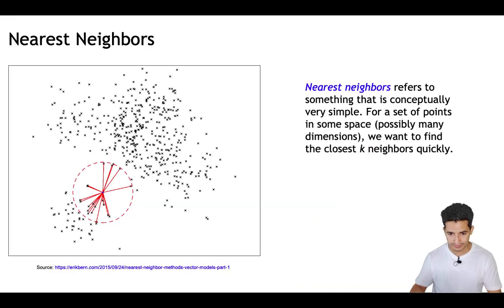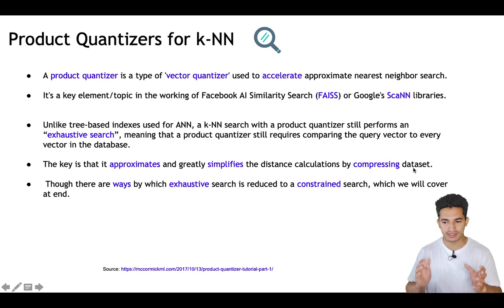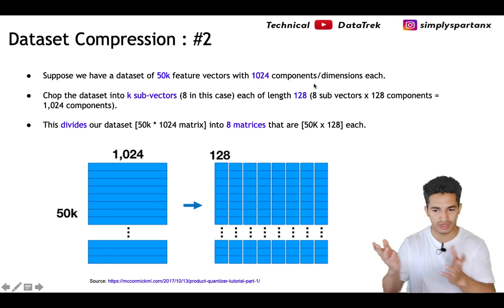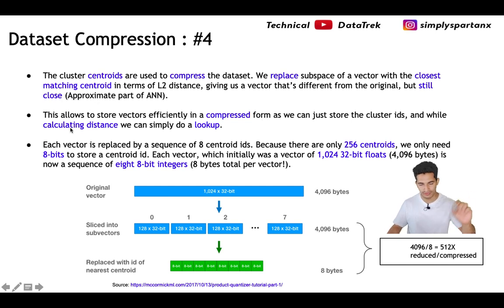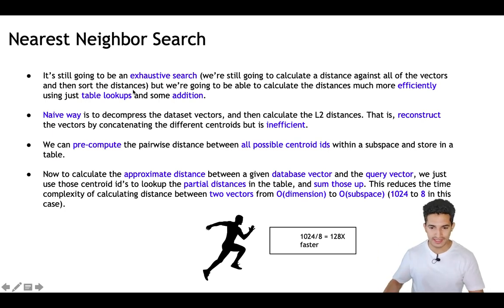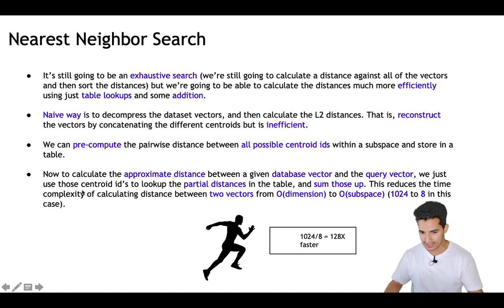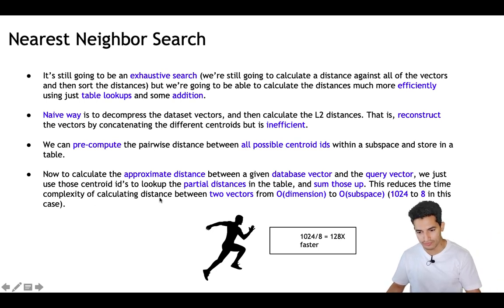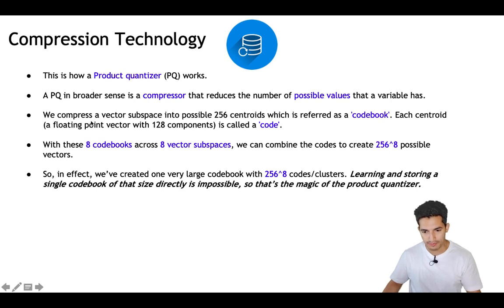Approximate Nearest Neighbor and Product Quantizer for k-Nearest Neighbor | Embeddings Search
Collaborative filtering uses algorithms that make personalized recommendations for a user learning from the preferences of similar users. But doing that is a daunting task because firstly, finding similar users across the pool of millions of billions of users is compute intensive and secondly, repeating the activity for all the users may not be feasible at all. This is where the concept of Approximate Nearest Neighbor Search comes in and greatly simplifies the problem. For a set of points in some space (possibly many dimensions), ANN finds the closest k neighbors quickly in an approximate way. In this video, we will also cover the concept of Product Quantiser which forms the building block of Google’s ScaNN, Facebook’s Faiss, and many other popular Ann libraries. Unlike tree-based indexes used for ANN, a k-NN search with a product quantizer still performs an “exhaustive search”, meaning that a product quantizer still requires comparing the query vector to every vector in the database.  The key is that it approximates and greatly simplifies the distance calculations by compressing the dataset. A PQ in a broader sense is a compressor that reduces the number of possible values that a variable has. It compresses a vector subspace into possible cluster centroids which are referred to as a 'codebook'. Each centroid is called a 'code'.